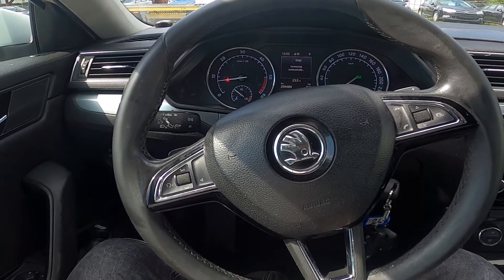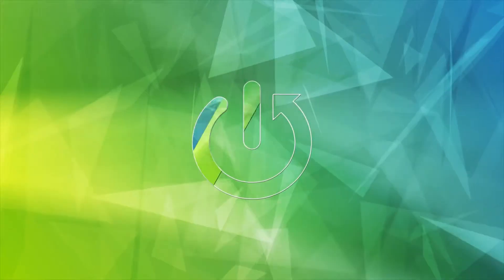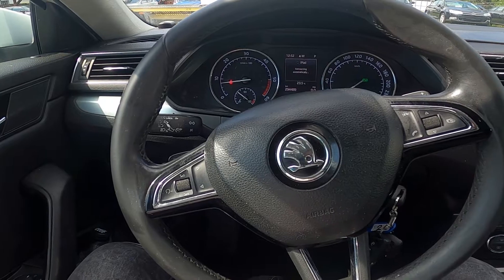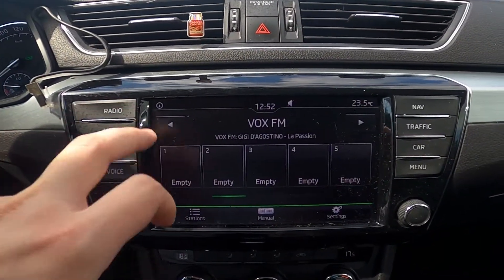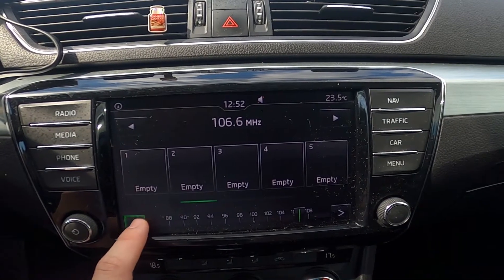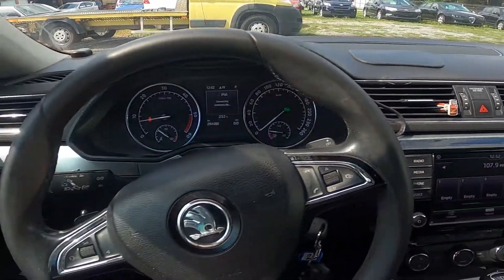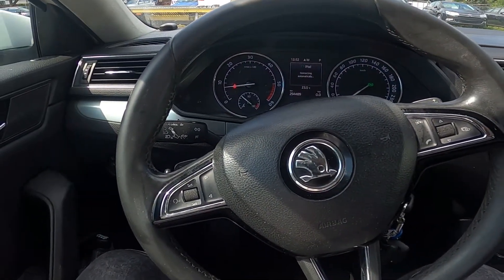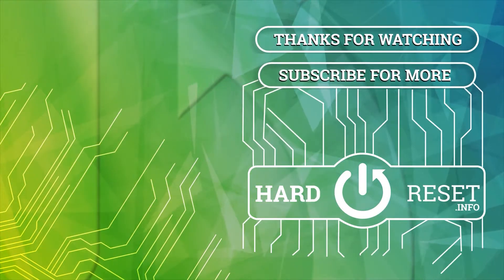How to Manually Tune Radio Station in Skoda Superb III ( 2015 – Now ) - Adjust Radio Station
Find out more info about Skoda Superb III ( 2015 – Now ) :
Would You like to know how to Manually Tune Radio Station in Skoda Superb III? Thanks to this function in Your car You'll be able to select a radio station manually if You've got problems with the radio signal. Follow the video we've provided above to learn how to Tune Radio Station Manually in Skoda Superb III!

Years of Production:

2015 - now

Series:

Kombi Facelifting (2019 - Now)
Liftback Facelifting (2019 - Now)
Kombi Plug-In Hybrid (2019 - Now)
Liftback Plug-In Hybrid (2019 - Now)
Scout (2019 - Now)